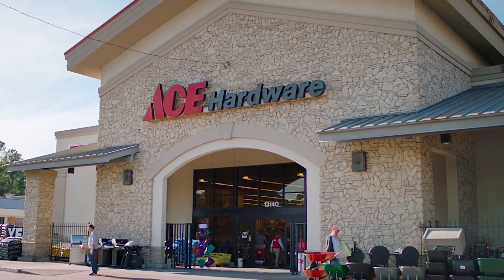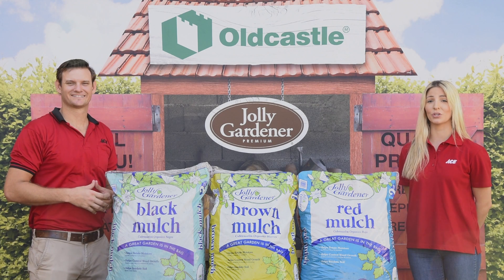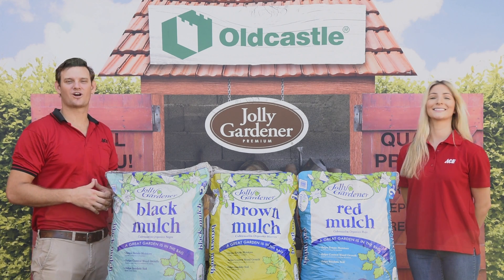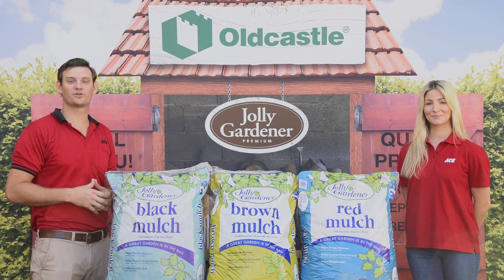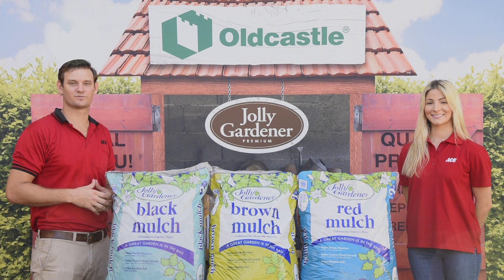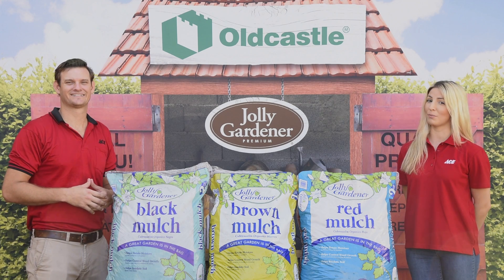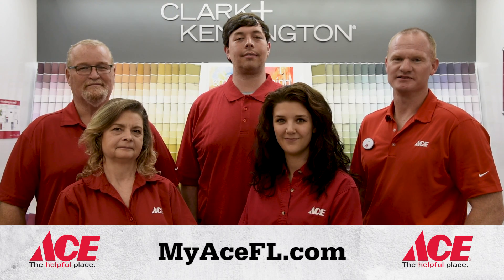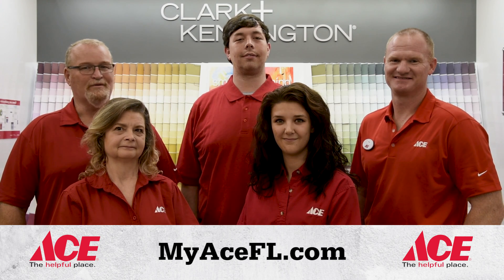Old Castle Holiday Sale 2018 CH 1